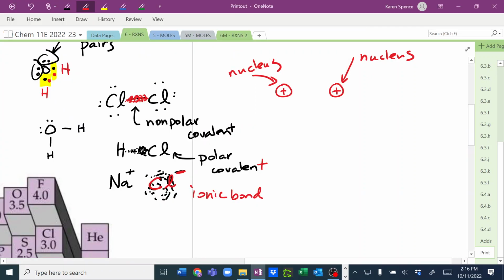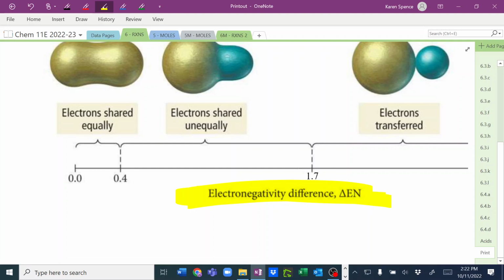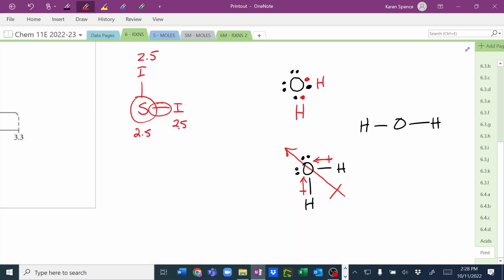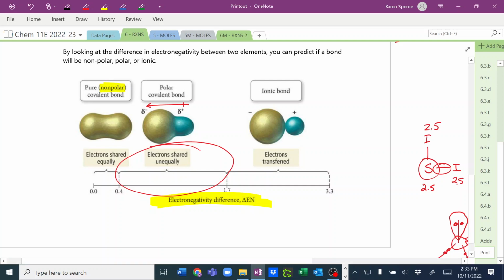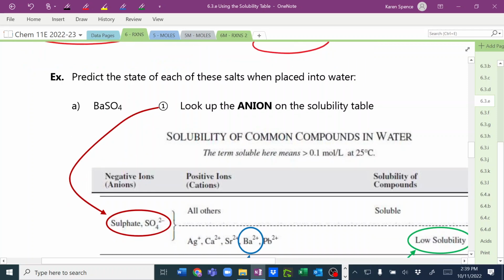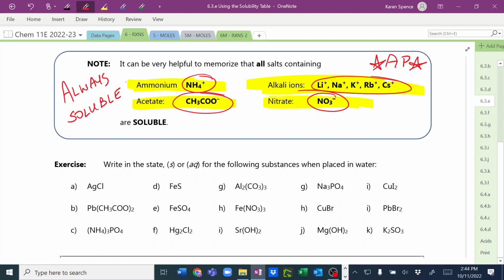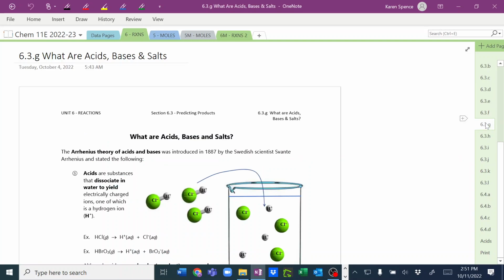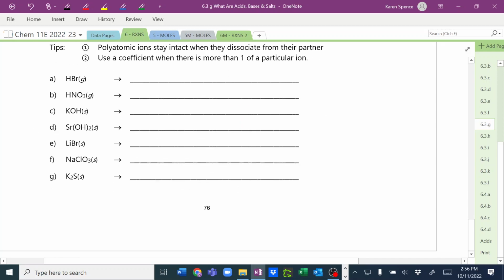2022-10-11 Electronegativity & Polarity ; Solubility Chart ; Predicting Products D.R.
Starts a few minutes in...forgot to press record